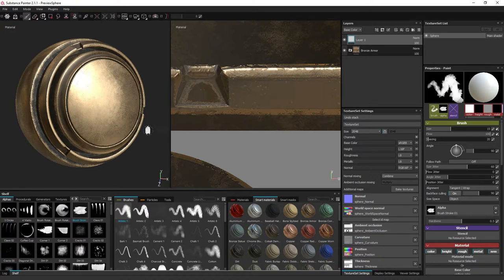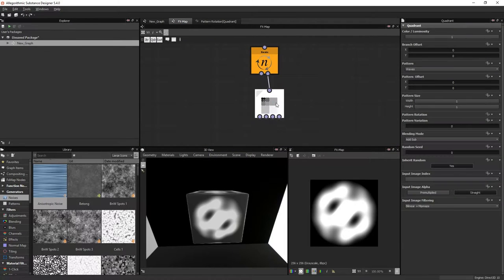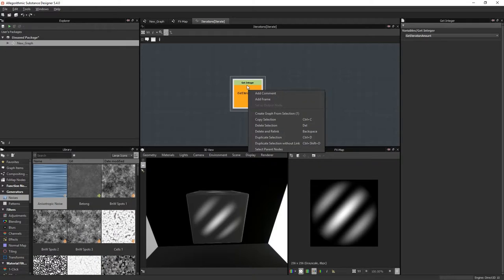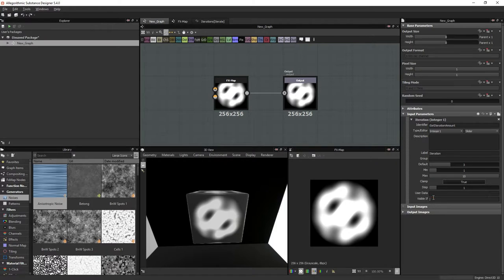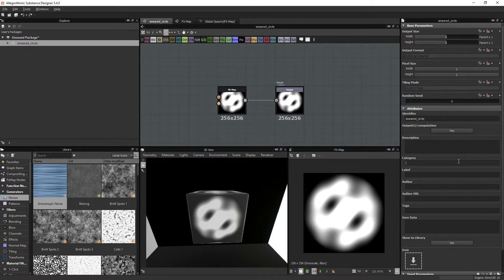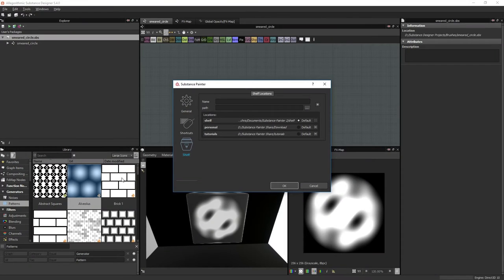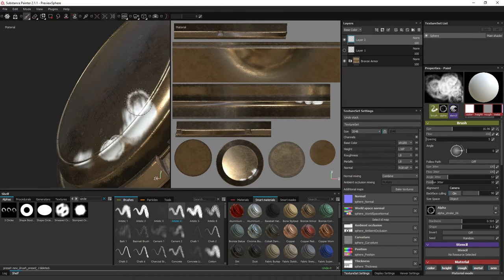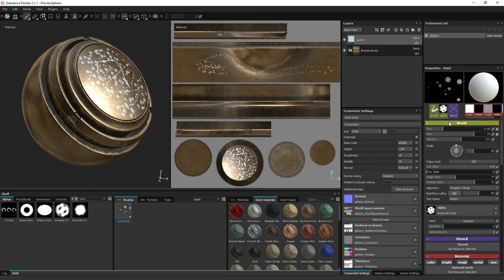[In-depth] Substance Painter - Create A Brush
This video will demonstrate how to make your own brushes within Painter.